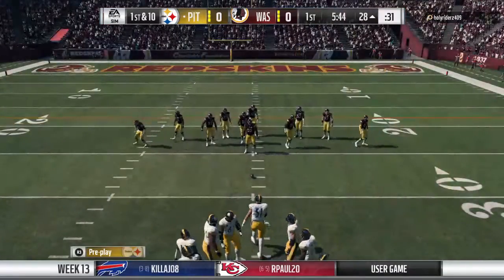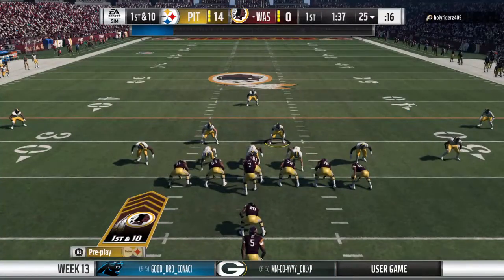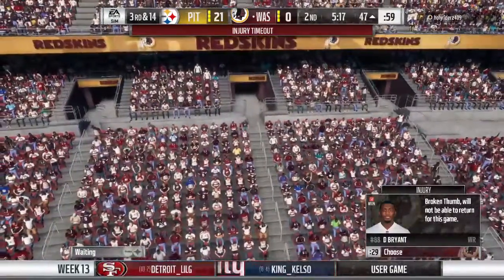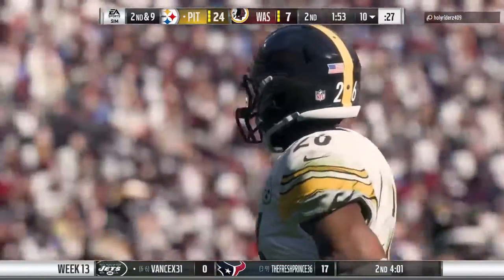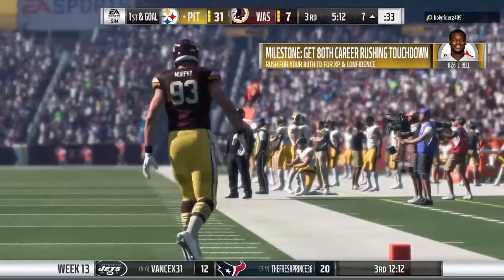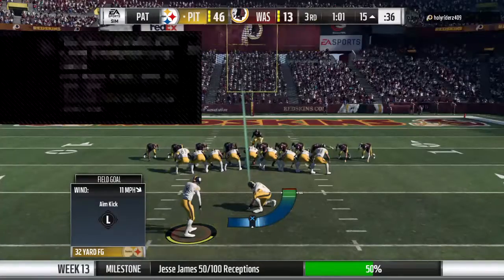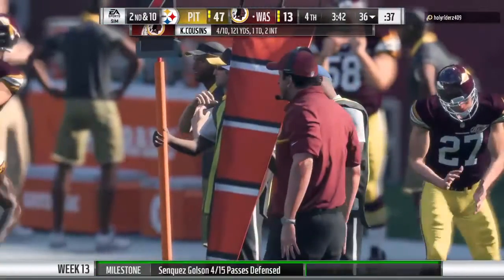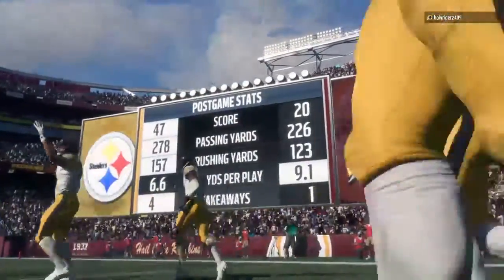Big_Ro220's Live PS4 Broadcast